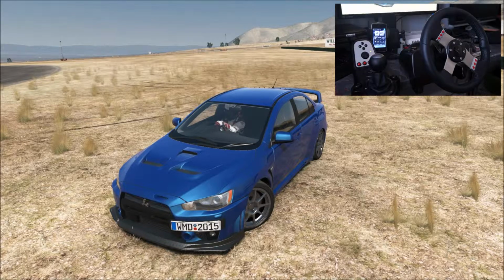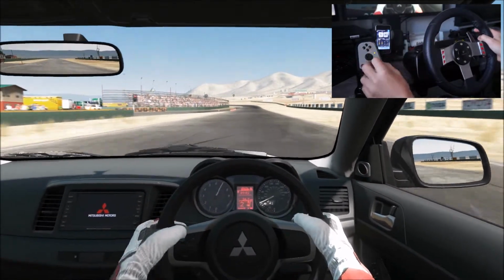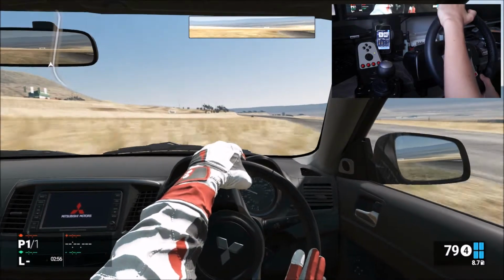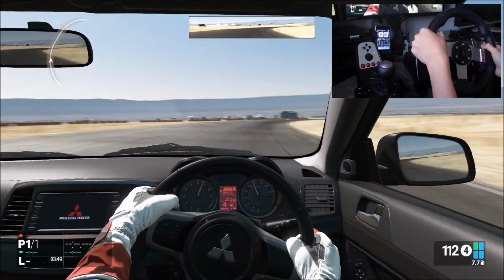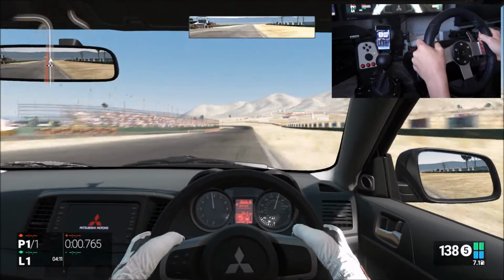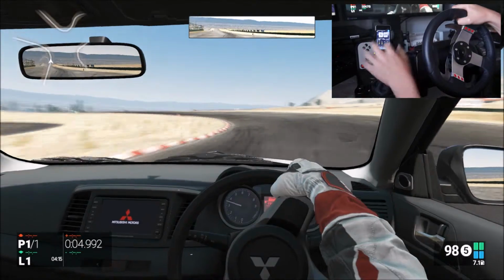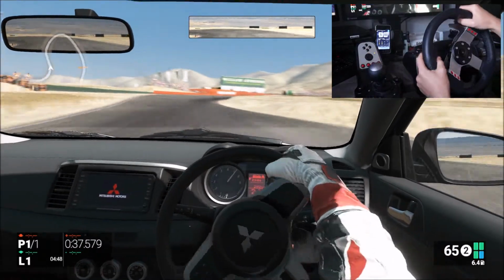Project Cars - Presenter vs Presenter - Mitsubishi EVO X - W/Wheelcam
Welcome once again to one of my favourite racing games Project Cars. Today both presenters of SiminatorzST go head to head in a challenge of who is best at driving the Mitsubishi EVO X around Willow Springs the quickest. I hope you enjoy. Thanks SiminatorzST.